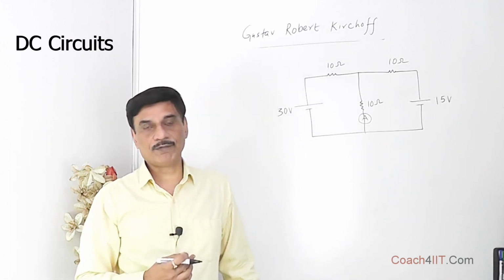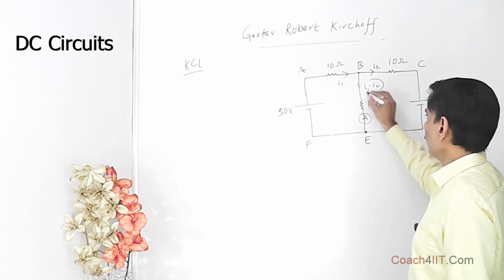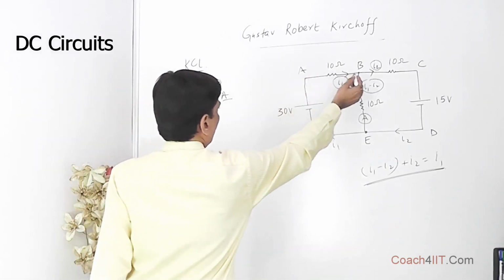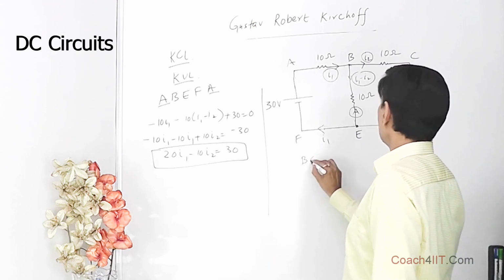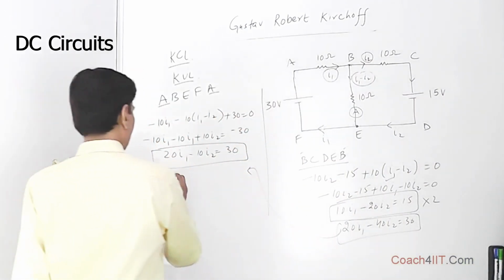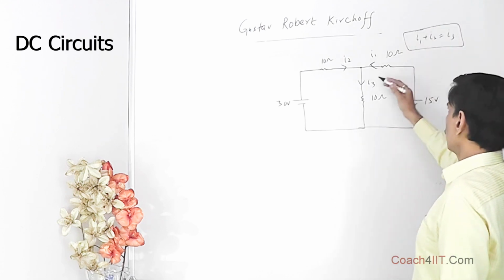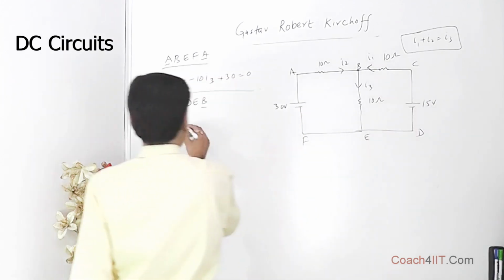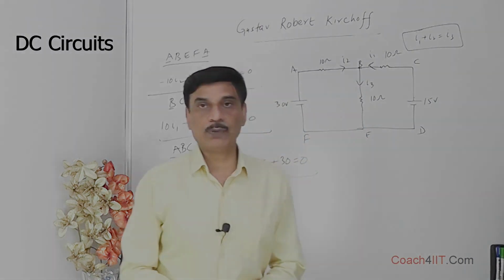16.1 Concepts Consolidation & Problem Solving-1